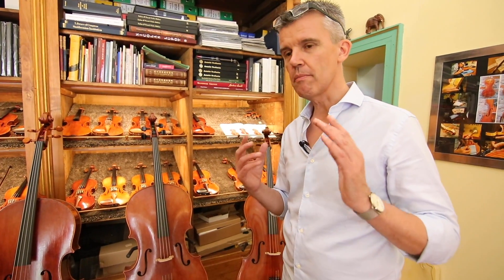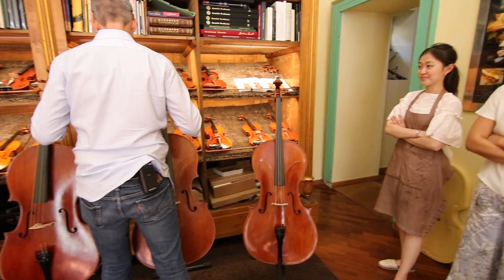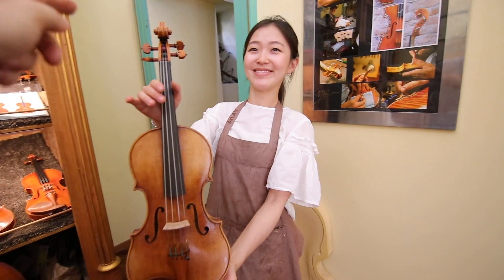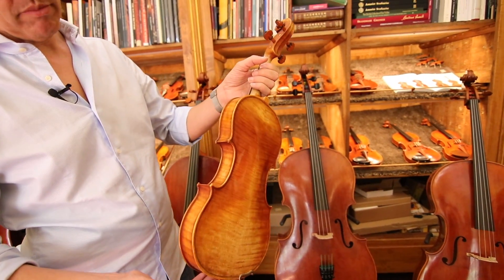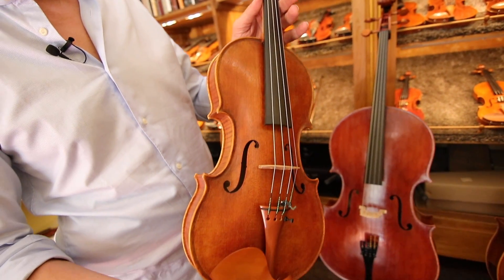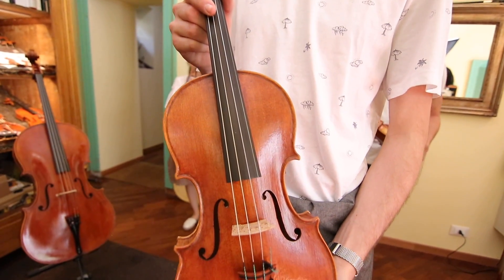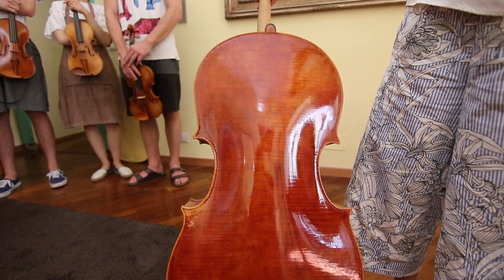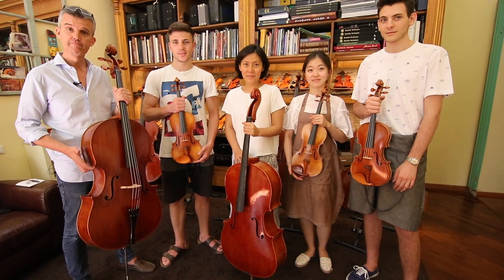Edgar Russ and his team share their creations | Luthier Lessons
Grazie a Mina Mazzolari, Anna Arietti, Marco Dotti e Filippo Ansemi.